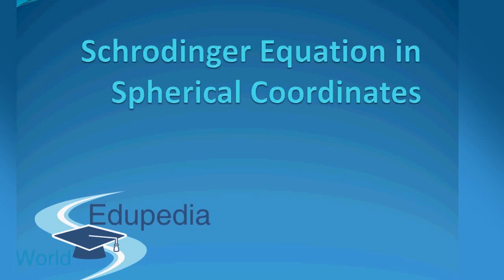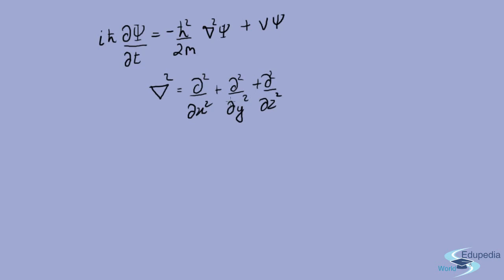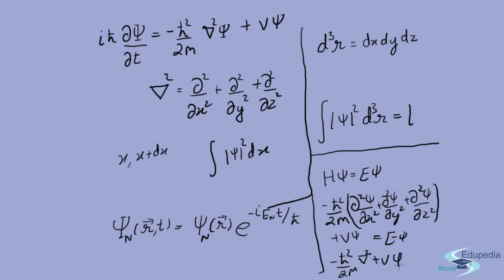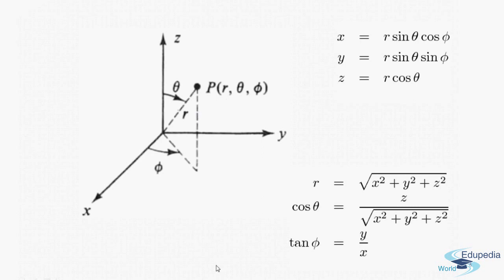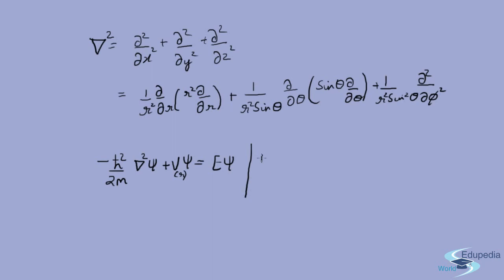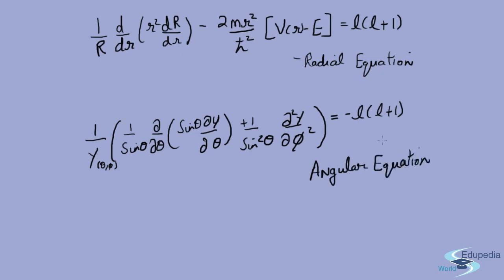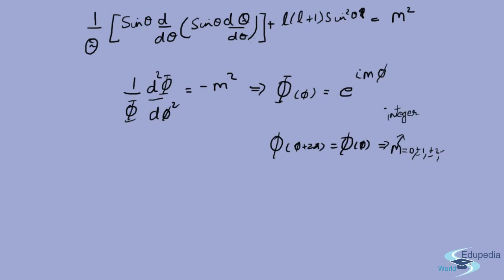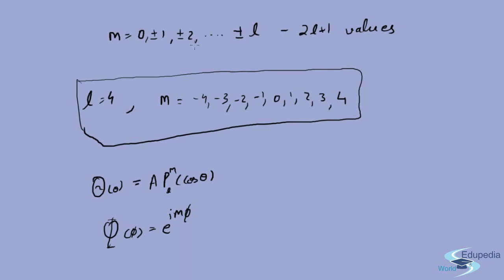AMIE Schrodinger Equation in Spherical Coordinates | Schrodinger Equation in 3 Dimensions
Schrodinger Equation in Spherical Coordinates

Schrodinger Equation in 3 Dimensions

- Example

- Solving Equation

- Practical